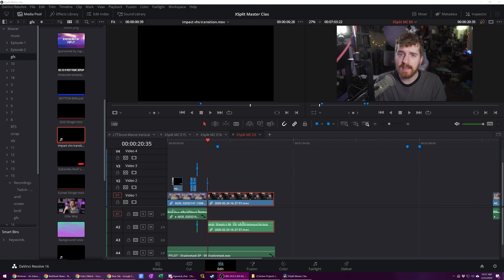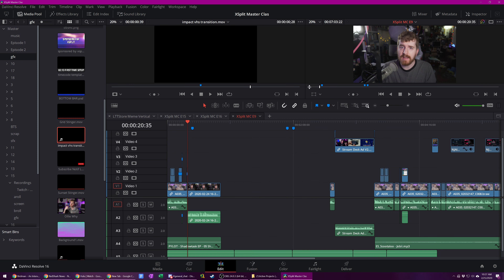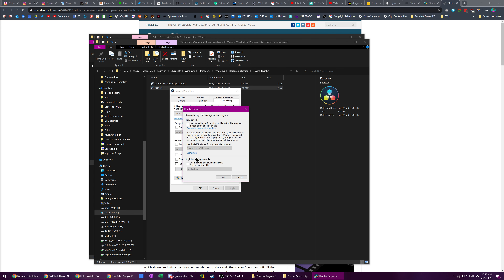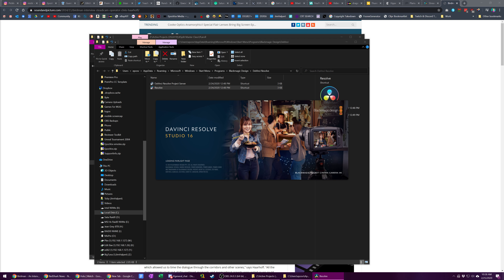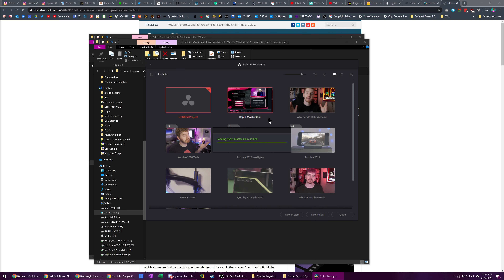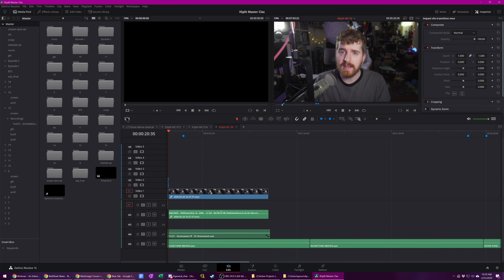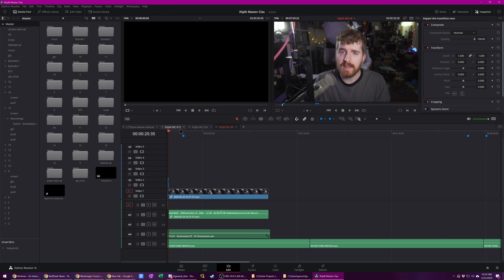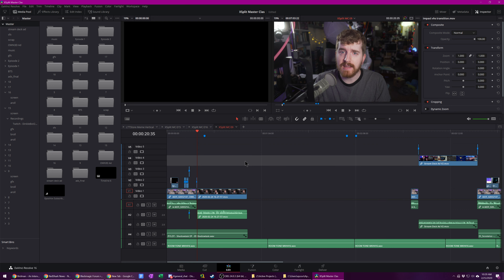When a program doesn't provide its own scaling settings...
GPU: GeForce RTX Titan
CPU: AMD Ryzen Threadripper 3960X
Memory: 128GB Crucial Ballistix RAM @ 3200MHz